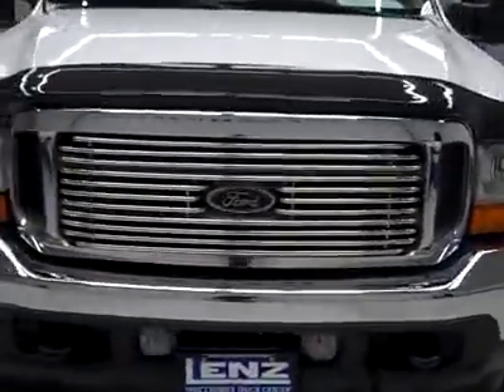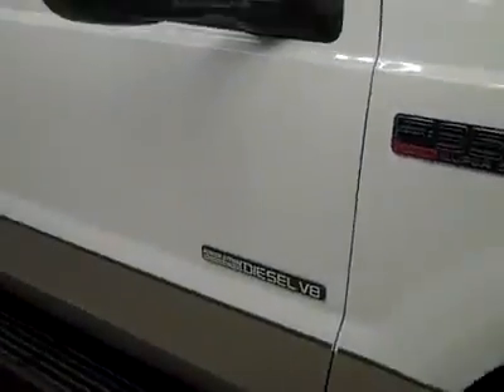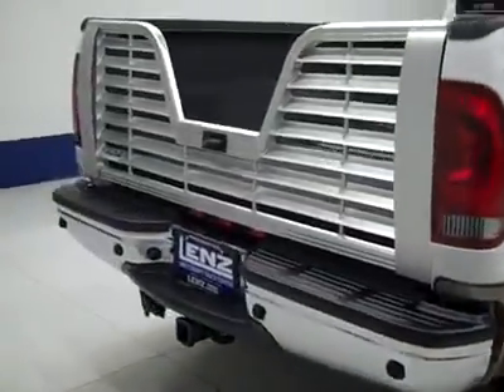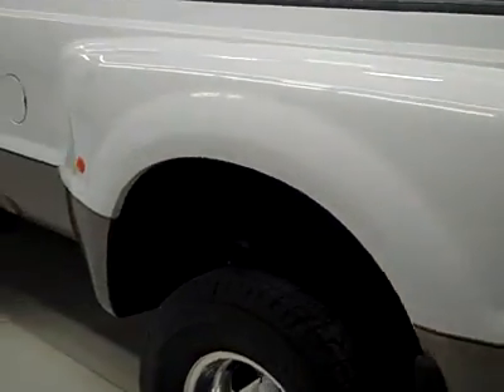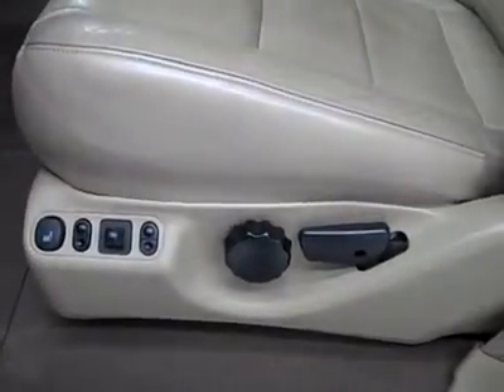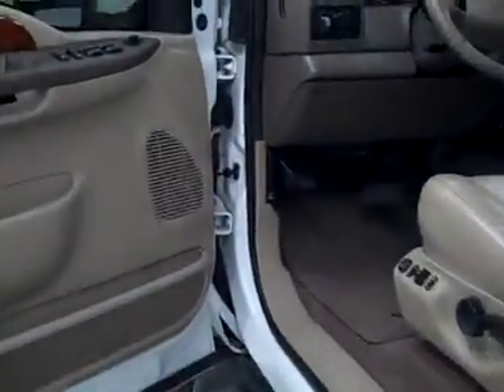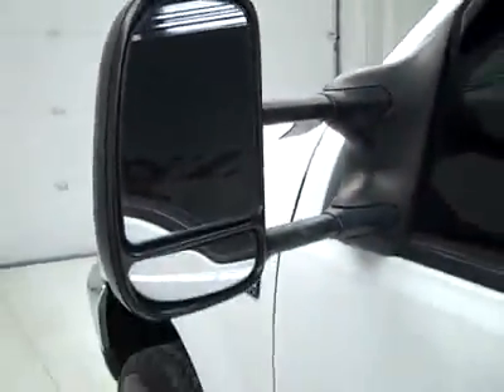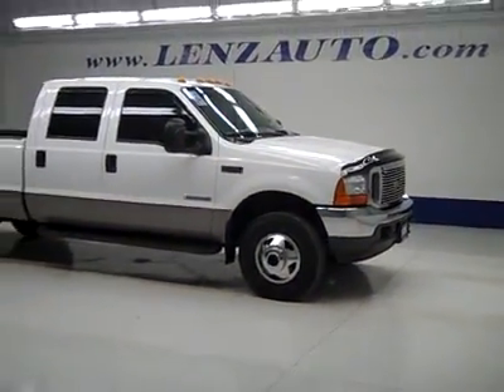2003 Ford F-350 DRW Super Duty CREW-LONG-DRW-LARIAT-7.3L DIESEL-4WD-NE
2003 FORD F-350 DRW SUPER DUTY Fond Du Lac, WI
Stock

536 S. Seymour St.

WATCH A FULL VIDEO OF THIS TRUCK J1635! CLEAN CARFAX! 7.3 LITER POWERSTROKE DIESEL(LAST YEAR OF THE 7.3L POWERSTROKE DIESEL!, FULL FOUR DOOR CREW CAB, LONG BOX, DUAL REAR WHEEL DUALLY DRW, AUTOMATIC TRANSMISSION, TURN DIAL 4X4 FOUR WHEEL DRIVE, LARIAT PACKAGE, DUAL POWER HEATED SEATS, TAN LEATHER SEATS CAPTAINS CHAIRS, TOWING PACKAGE(RECEIVER HITCH, TRANSMISSION COOLER, & WIRING), 4.10 GEARS WITH LIMITED SLIP DIFFERENTIAL, TELESCOPIC TOW POWER MIRRORS, FIFTH WHEEL BEDRAILS, RUNNING BOARDS, ELECTRIC BRAKE CONTROLLER, CAMPER PACKAGE WITH ANTI SWAY BARS, NEWER GENERAL AMERITRAC 235/85 R16 TIRES, POLISHED ALUMINUM RIMS, KEYLESS ENTRY, 6 DISC IN-DASH CD CHANGER CD PLAYER, SLIDING REAR WINDOW, REVERSE SENSORS, FIFTH WHEEL GATE TAILGATE, COMPASS/TEMPERATURE/MILEAGE DISPLAY, TINTED WINDOWS, FOG LIGHTS, CLEARANCE LIGHTS, BUG SHIELD, VENT SHADES, FACTORY FLOORMATS, BILLET GRILL, WOODGRAIN DOOR TRIM, AIR, CRUISE CONTROL, TILT, POWER LOCKS, POWER WINDOWS, THIS TRUCK IS ELIGIBLE FOR A PARTS AND SERVICE AGREEMENT! CLEAN CARFAX! NON SMOKER! VERY VERY CLEAN INSIDE AND OUT! RUNS AND DRIVES EXCELLENT! THIS IS ONE OF THE SHARPEST 2003 FORD F350 CREWCAB LONGBOX DUALLIE DIESELS WE HAVE EVER HAD ON OUR LOT! MAKE YOUR MOVE BEFORE THIS SUPER CLEAN 4WD IS GONE! 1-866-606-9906. VIEW OUR COMPLETE INVENTORY OF OVER 350 TRUCKS AND SUV'S . ***If you are looking for financing Lenz Truck Center can help!  We have on the spot financing! Bad Credit or Good we will work with your 17 banks to get you approved and for a great rate! If you live far away or close to us we make it our promise to make sure you are a happy customer before, during, and after the sale! Lenz Truck Center has been in business and family owned for 20 years! With a new generation taking over we plan on making this the place you and your children buy their next vehicle! Lenz Truck Center is the country's fastest growing dealership!  Lenz Truck Center has grown from about a 40 vehicle inventory in 1999 to over 400 today!  Our selection is unmatched in the industry with more high quality used diesel trucks than anyone in the Midwest. All here in Fond du Lac, Wi!  All of our vehicles are Lenz Certified and ready to be delivered!  All prices are plus any applicable state taxes and service fees.  We will do our best to keep all information current and accurate, however the dealership should be contacted for final pricing and availability.